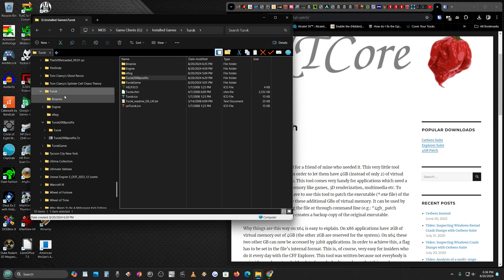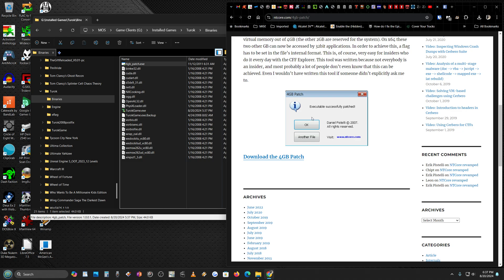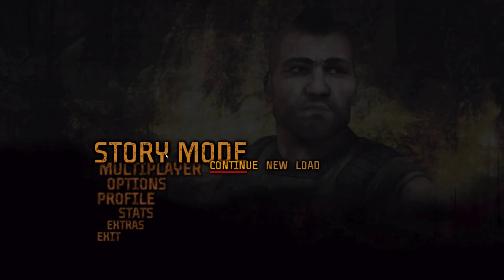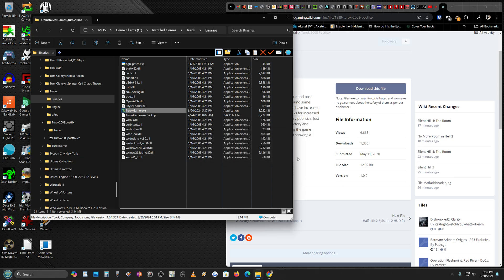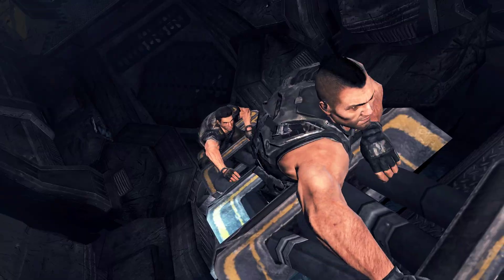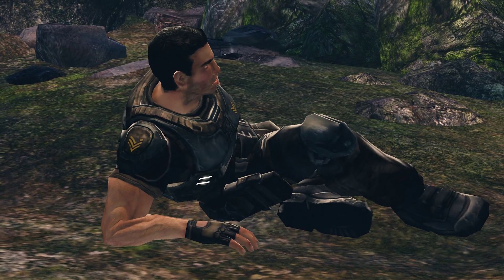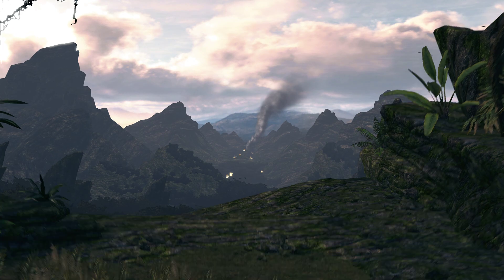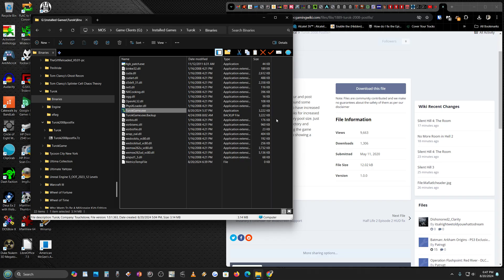Turok 2008 - Fixed - Win 11 Pro - 1440p